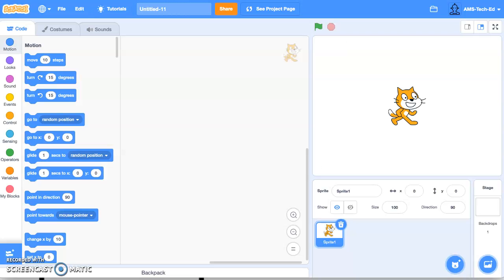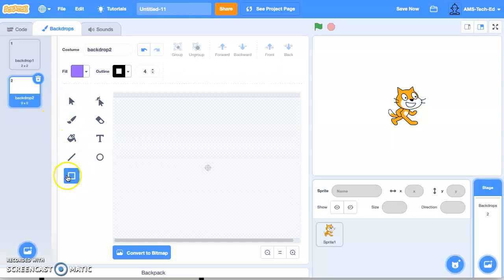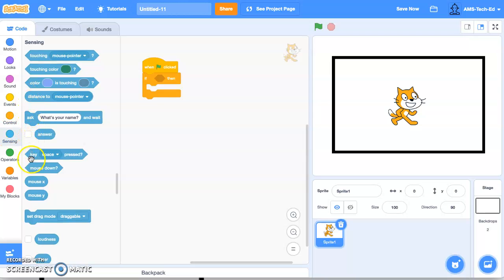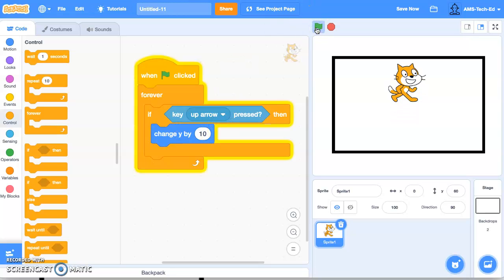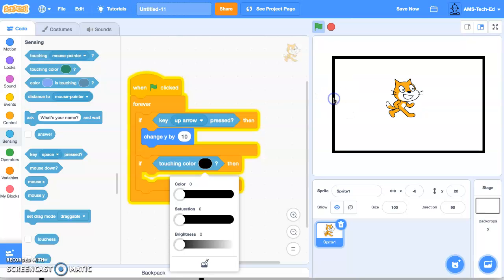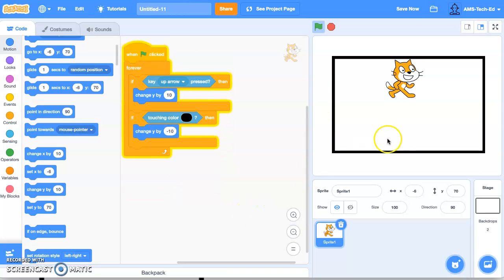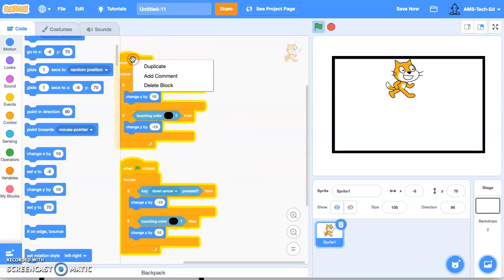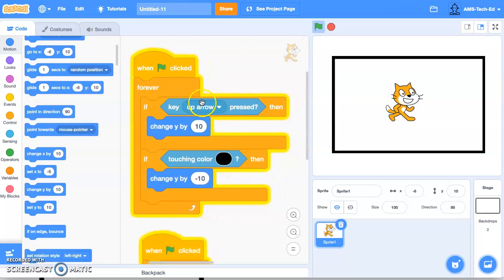Maze Challenge Day 1 - Part 1 - Walls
Mr. Cook's class Scratch Maze Challenge Day 1, Part 1, Walls